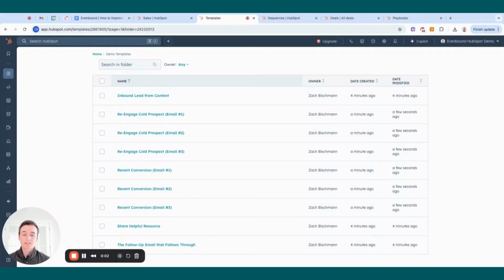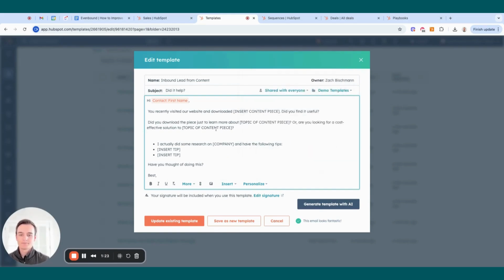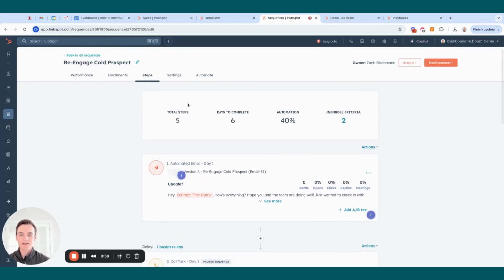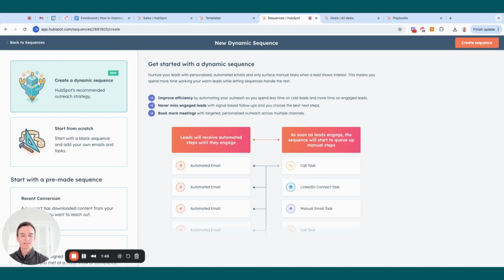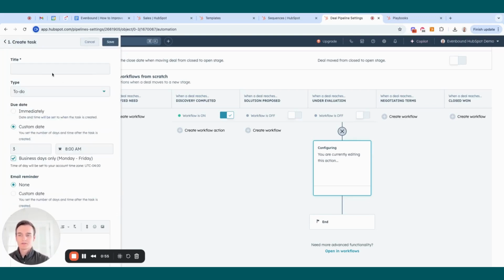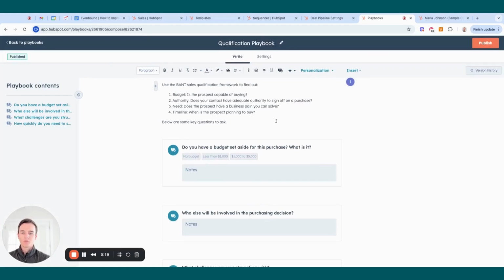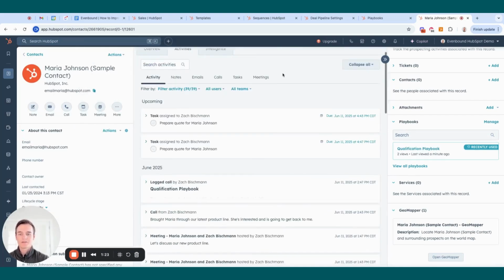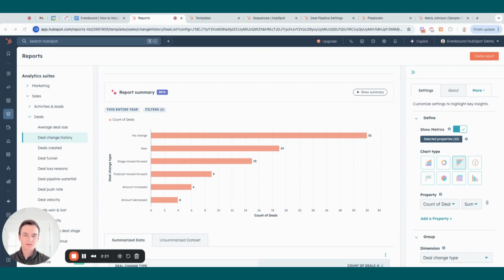How to Improve Sales Productivity with HubSpot Sales Tools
Want to streamline your sales process? 🚀 In this video, Zach Bischmann, Senior HubSpot Strategist at Evenbound, walks you through how to improve sales productivity using HubSpot Sales Tools.

Learn how to leverage powerful features like:
✅ Templates
✅ Sequences
✅ Workflows
✅ Playbooks

Whether you're a sales rep looking to save time or a manager aiming to scale your team’s efforts, this walkthrough will help you get the most out of HubSpot’s CRM.